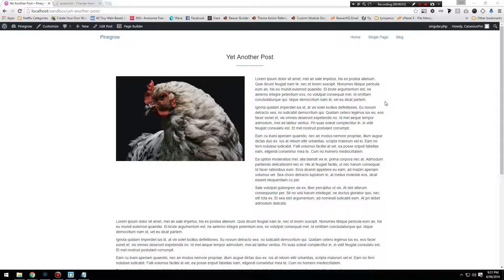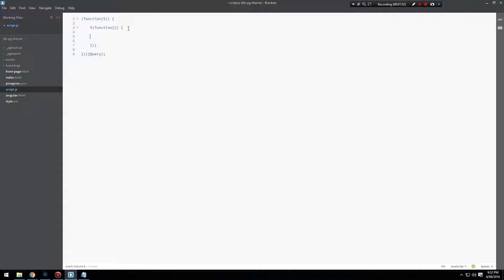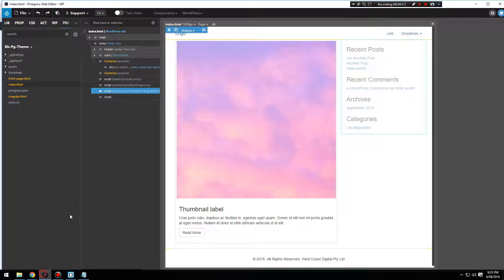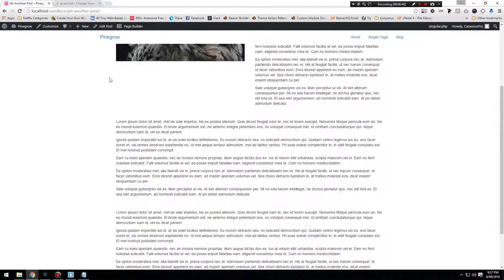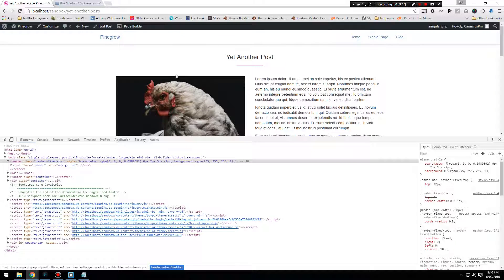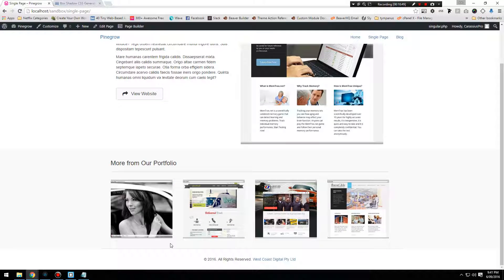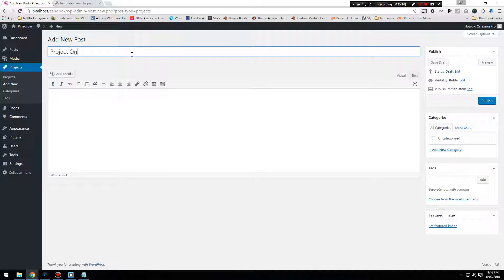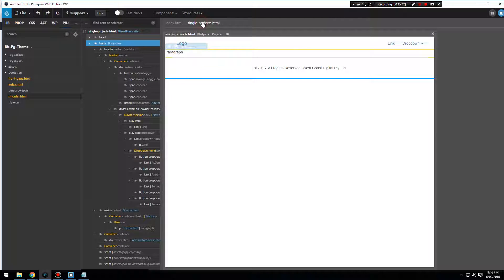13 Adding Header Background on Scroll